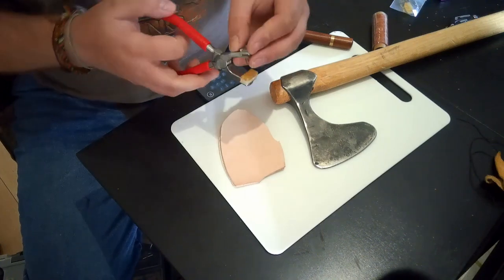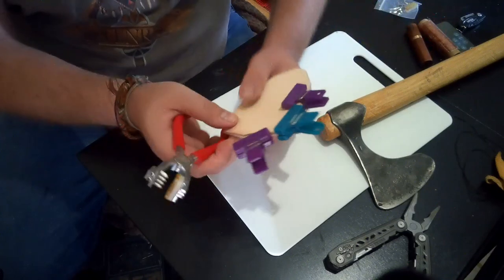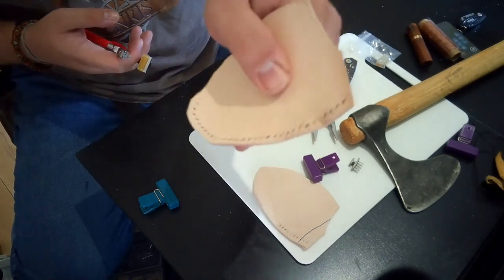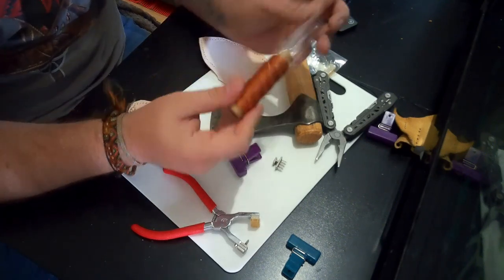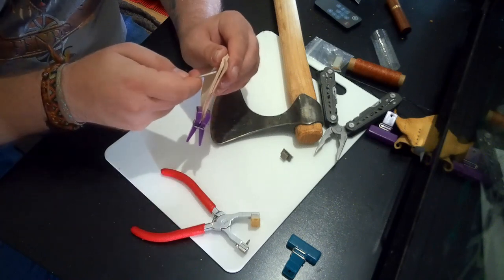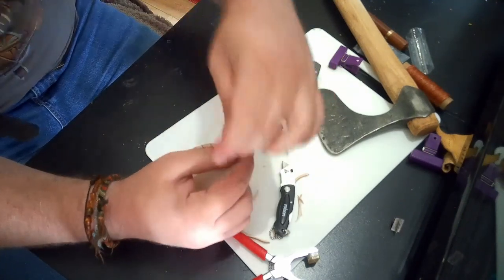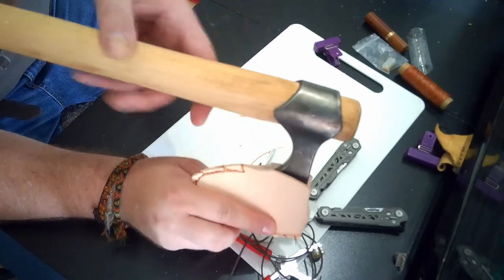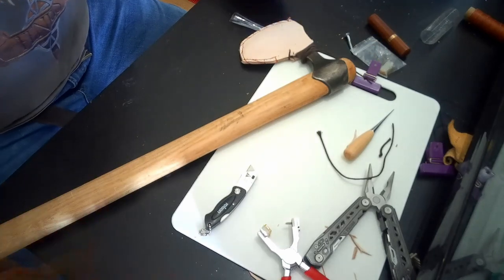leather viking axe sheath from scratch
I made an axe sheath for my viking reenactment combat axe so when I'm carrying it at shows, I can simulate safely carrying a sharp axe. I just need to apply some polish then its finished and good to go.
As promised here are the kits I used: